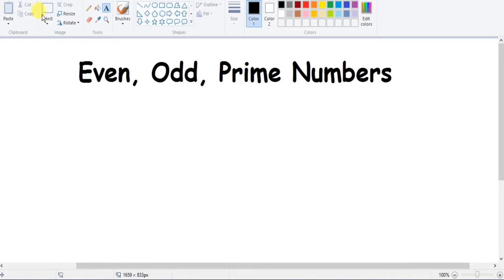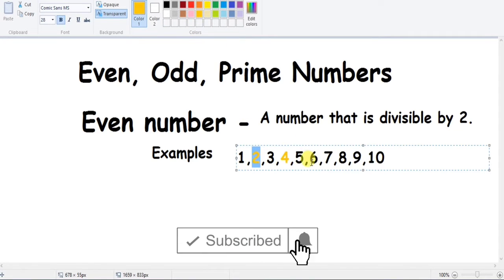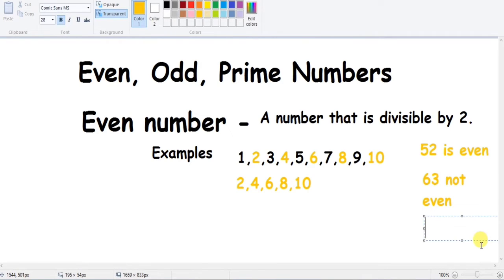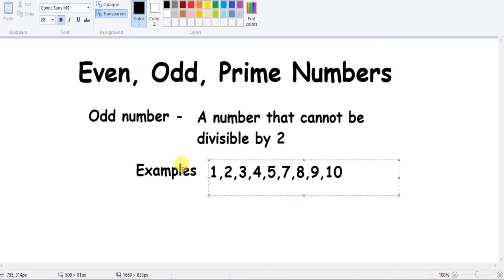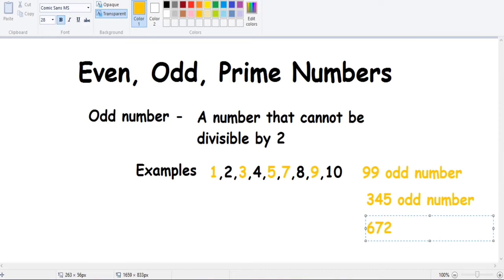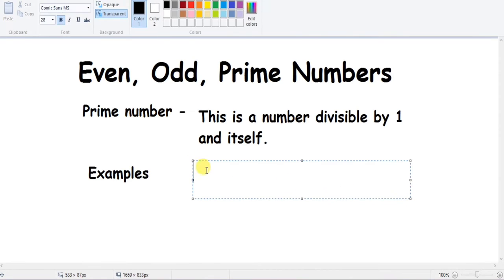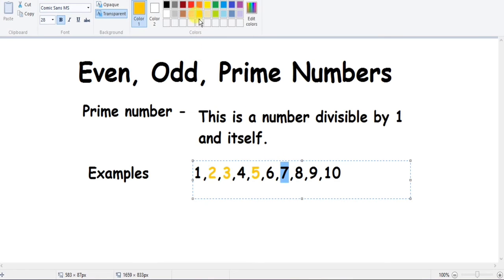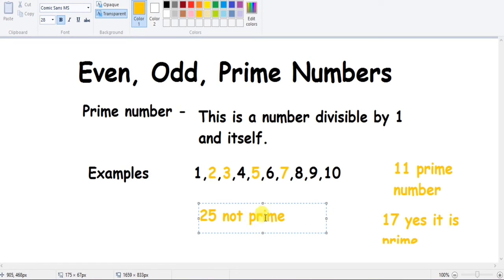Difference Between Even, Odd, and Prime Numbers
What is the difference between even, odd, and prime numbers?